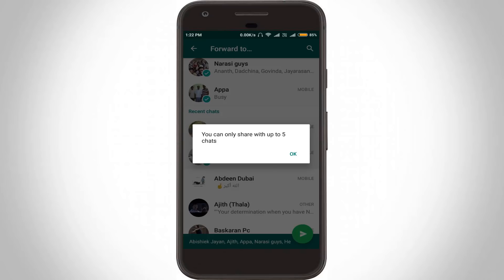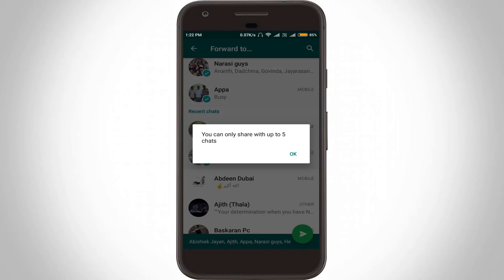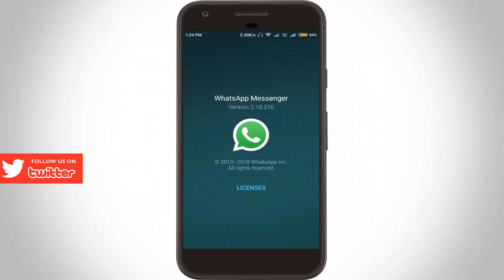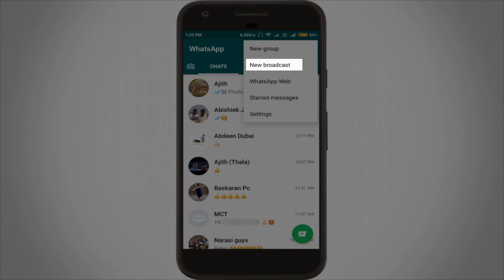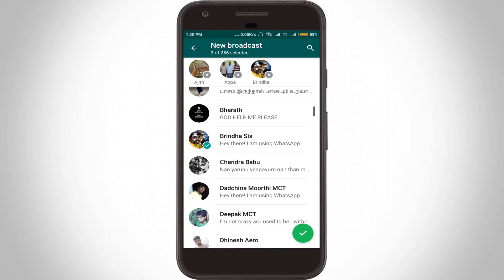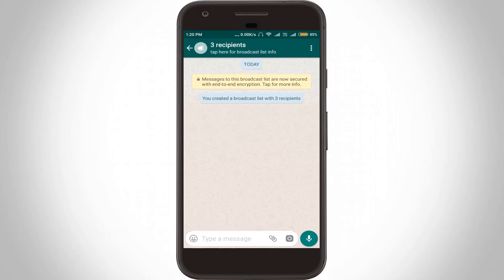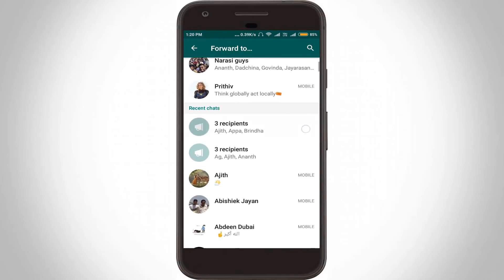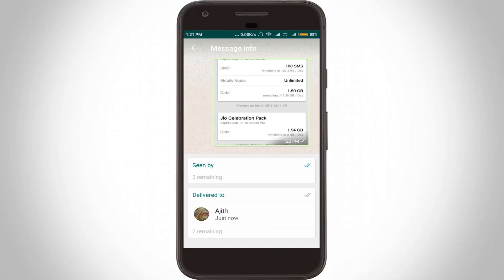Fix You Can Only Share With Up To 5 Chats Error & Send Forward Message To All Whatsapp Contacts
you can only share with up to 5 chat-solution-send forward messages in whatsapp-all contacts-error-group problem-whatsapp message.

Today i get the following error notification while try to send the forwarded message :

You can only share with up to 5 chats

OK

This english video is also available in tamil,hindi,telugu,malayalam and kannada.

This solution 2022 released and works on all android mobile device,tablet and ios iphone also.

So why this happening in your android phone,because they restrict unwanted message to sharing.

how to fix you can only share with up to 5 cheats :

1.Long time i have the one doubt about how to send whatsapp message to all my contacts at a time without broadcast.

2.By using this trick you can send common forward messages to multiple contacts on whatsapp by click in one go button icon.

3.Also receive the unlimited text msg from all friends through the whatsapp messenger group members at once.

4.This is the way you can easily remove you can only share up to 5 chat issues.

5.If once you make some settings,you can solve the whatsapp app related problem.